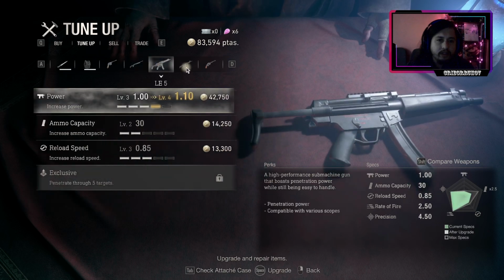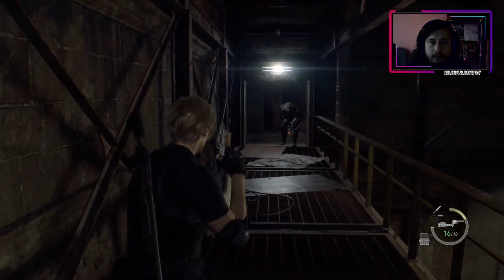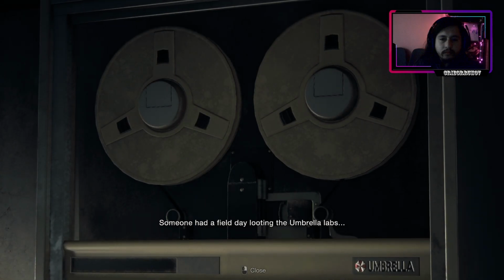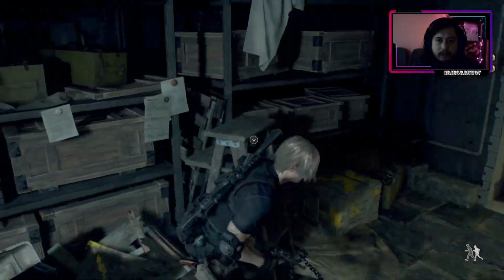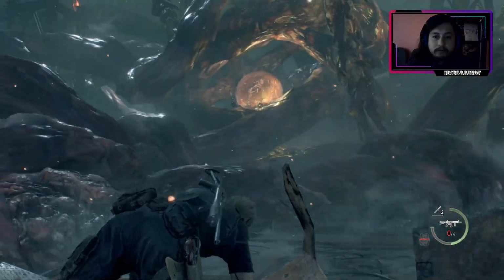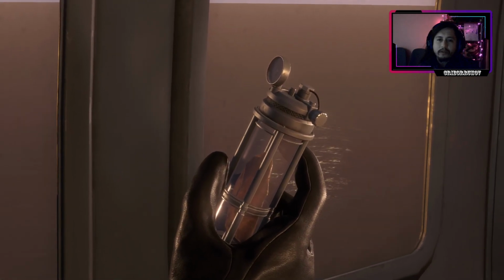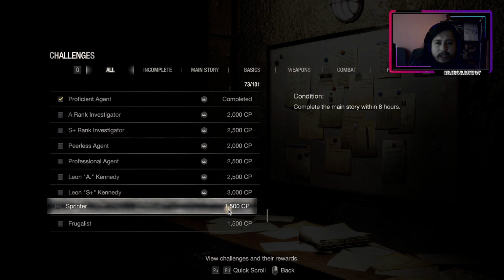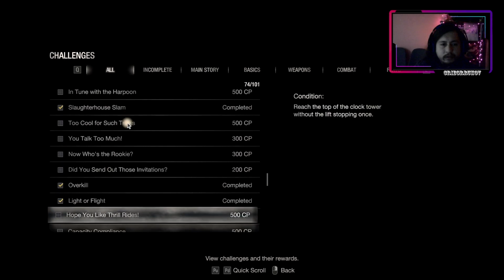Going tactical, one last time! : Resident Evil 4 Remake: Part 10 (Final)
Finishing this remake, it has been fun! I will probably come back to it at some point, but for now. I enjoyed every single second of it.